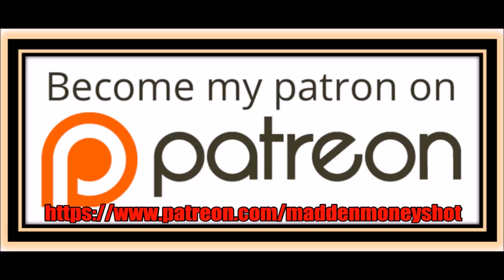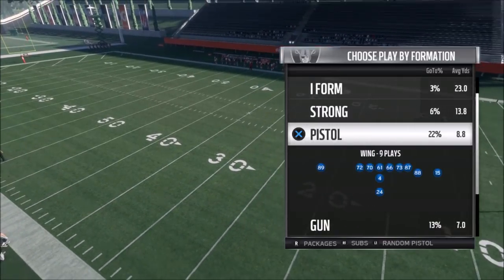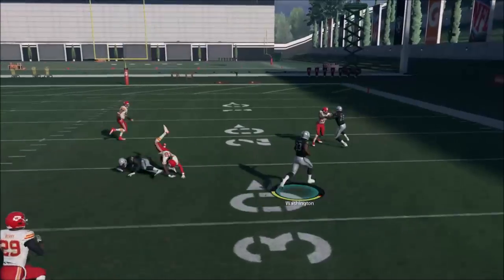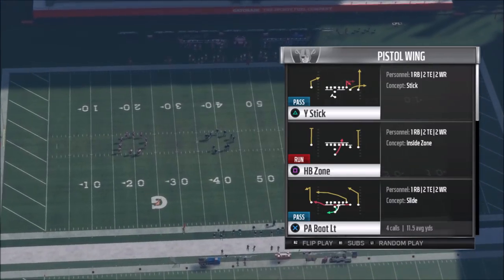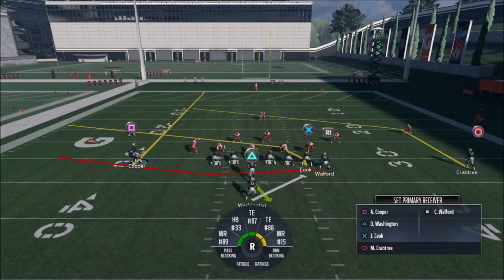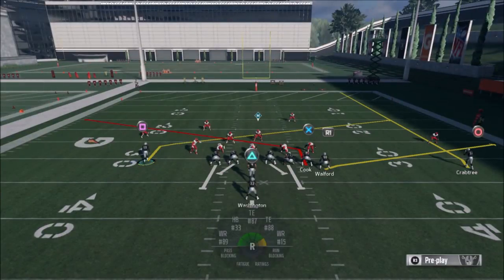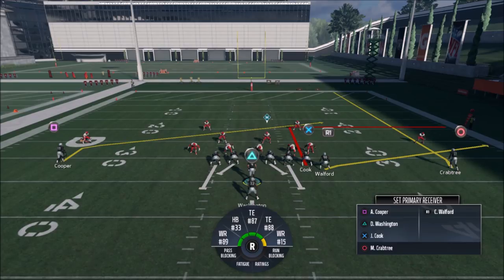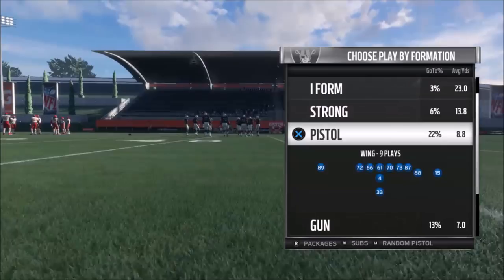CHEAT CODE RUN PLAY! HARDEST TO STOP POWER RUN IN MADDEN 18! MONEY PLAY SCHEME RAIDERS PLAYBOOK TIPS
Huge blocking advantage run play and pass scheme from the raiders book